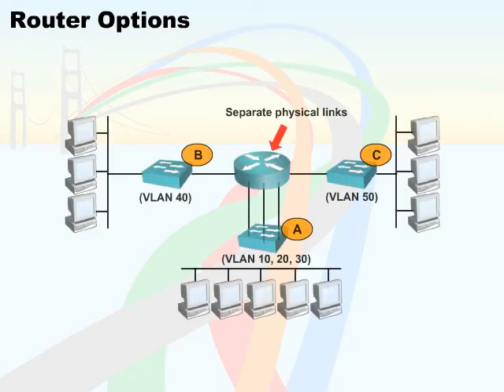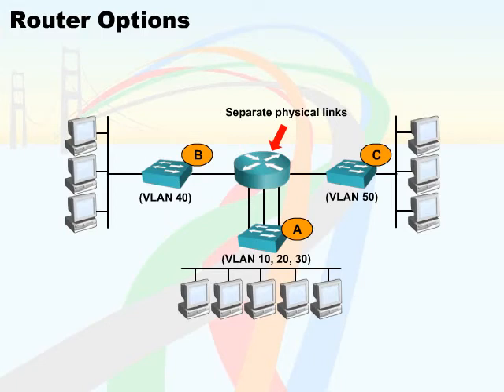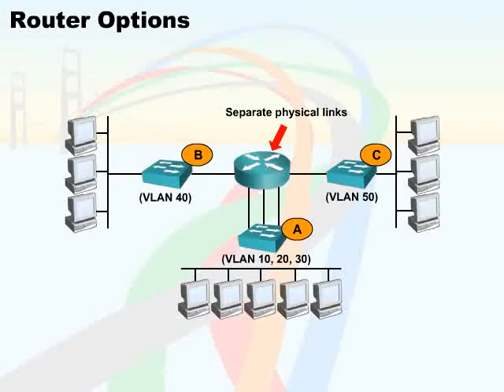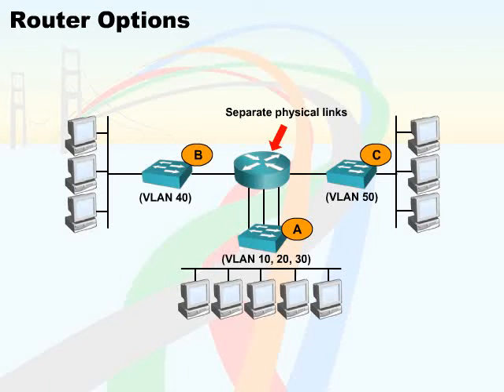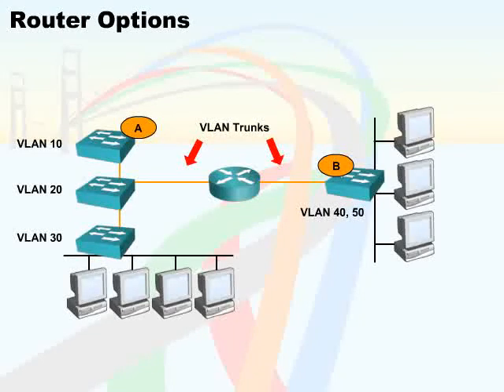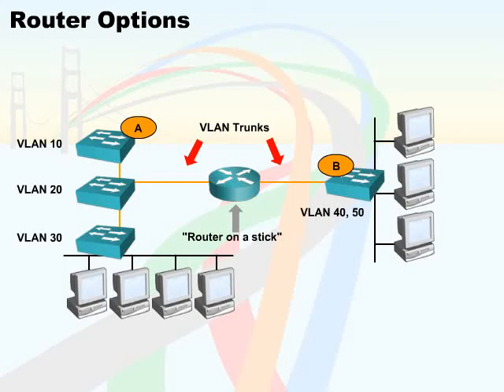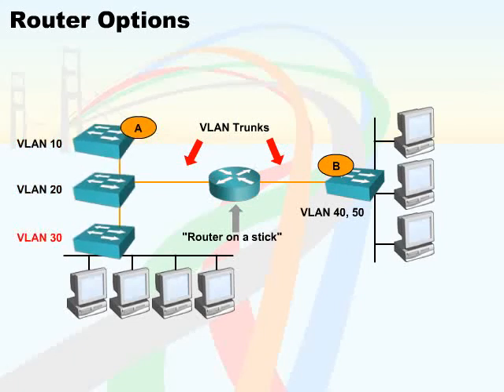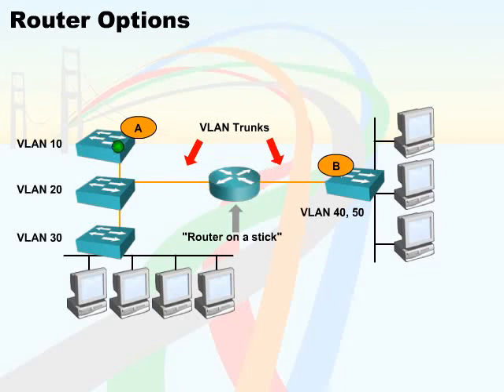445 40 VLAN and Trunking 06 Router Options